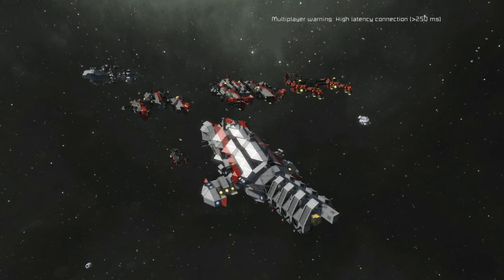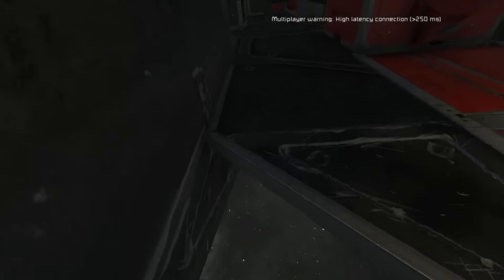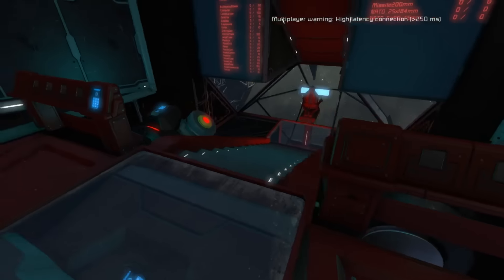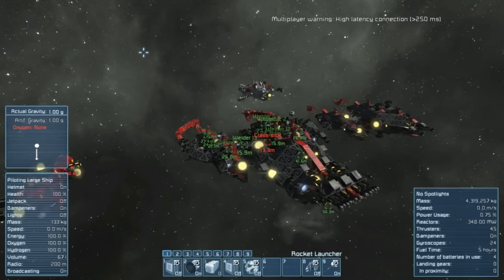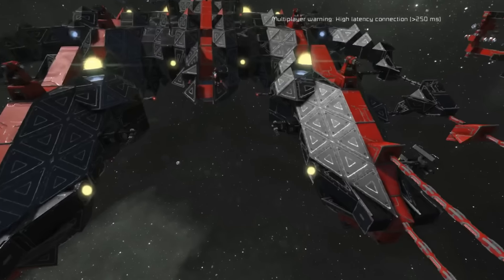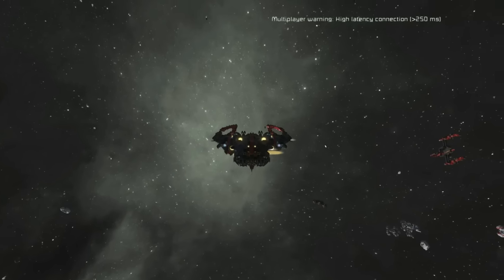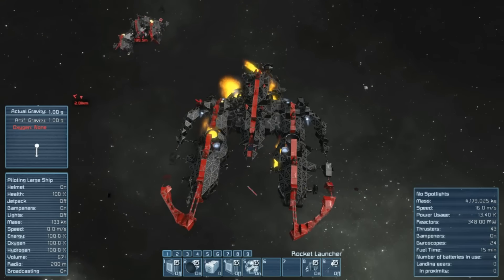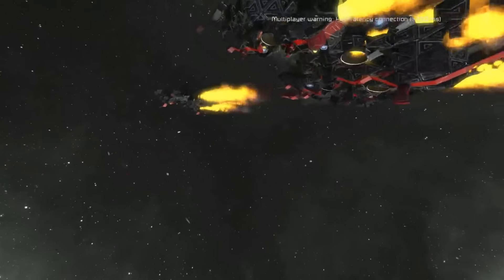Class-sick's Sipion Mrk I & II - Space Engineers Ship Tour 1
I tour two well designed heavy fighters with the engineer that made them, Class-sick. They're both beautiful and functional and completely vanilla and survival ready.

Want me to tour your creation next? Hit me up on the EpikTek discord server under the shiptours channel